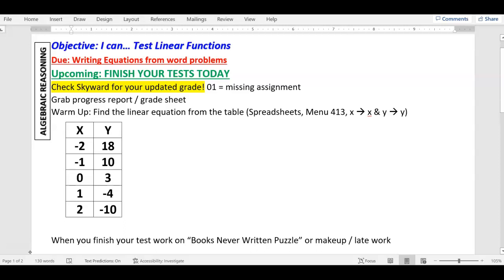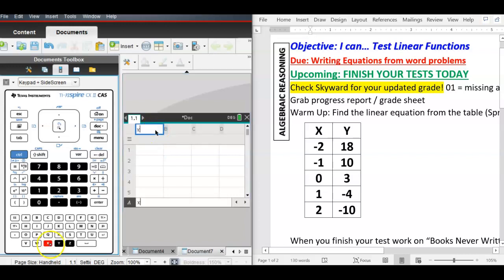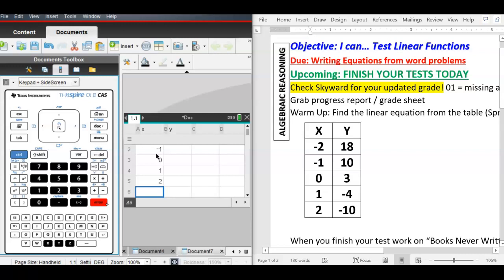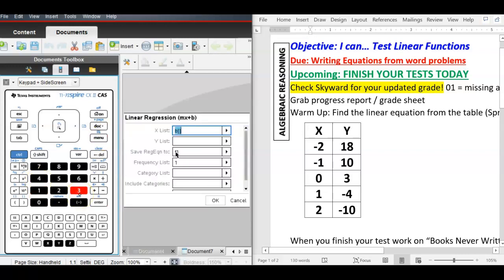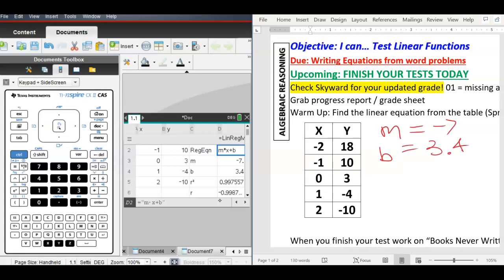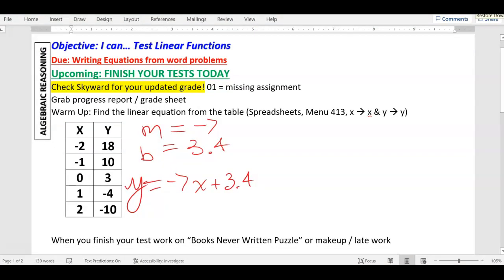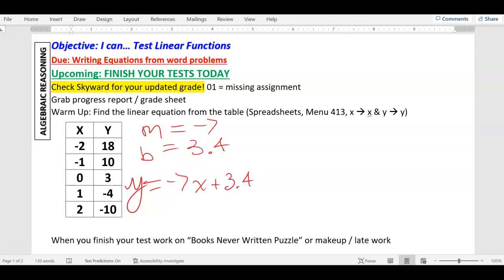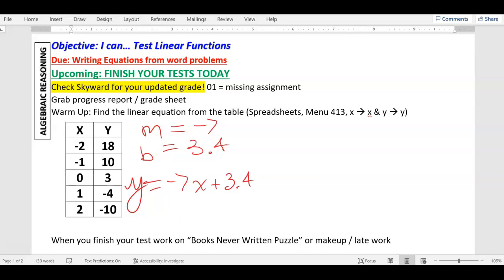9/1/22 AR Warm Up, Finish Tests / Puzzle